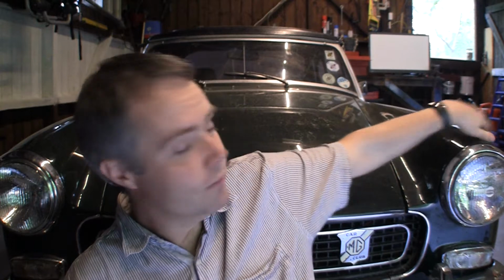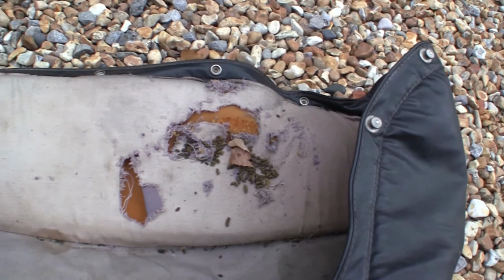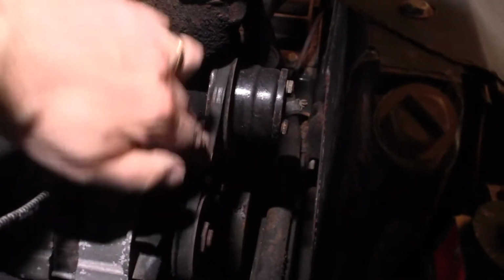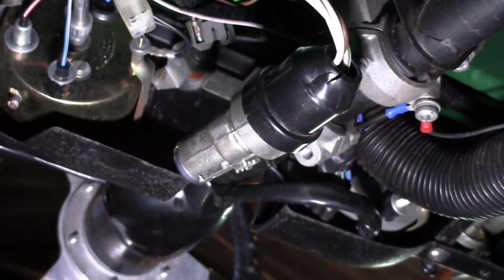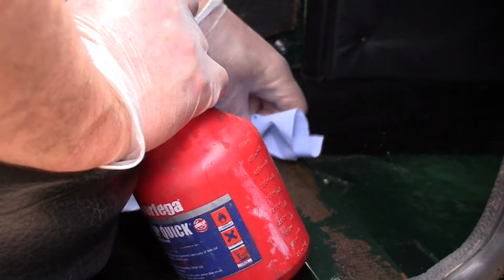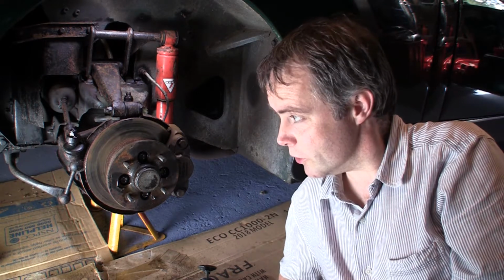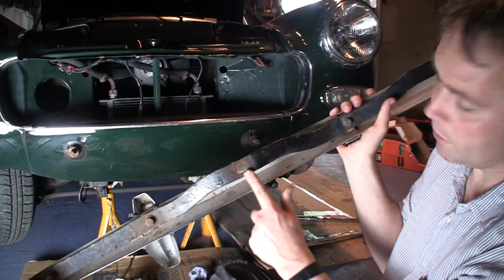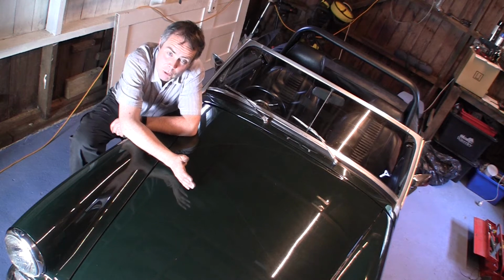Checking the MG Midget against MOT inspection manual and investigating suspension and bumper issues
In this episode we perform a roadworthiness check of the Mk III MG Midget against the MOT standards; although the vehicle does not require an MOT as it is over 40 years old. However, I don’t fancy competing in a car that hasn’t been thoroughly checked. The checks took me ages; mainly because I was looking everything up in the inspection manual.
We are also clearing up the mess left by the resident mouse and looking for any damage caused during their visit.
Finally, we get around to removing the radio that gets in the way of changing gear and conducting investigations into why there is a knocking suspension noise and the front bumper is crooked.